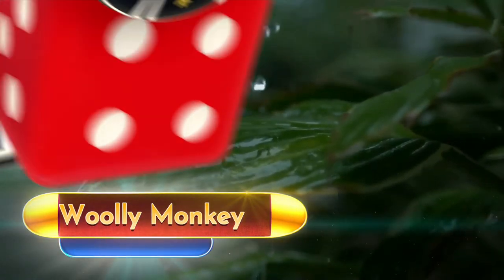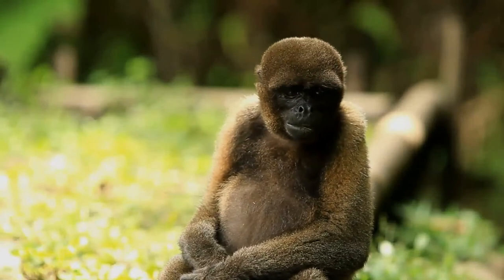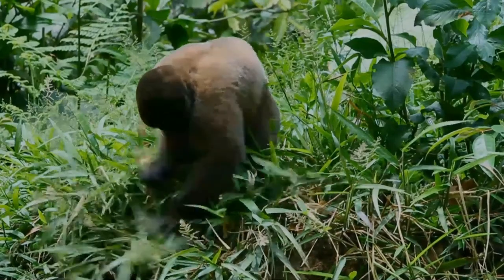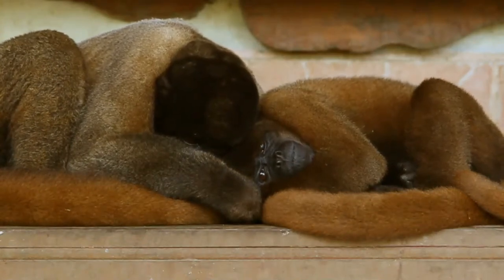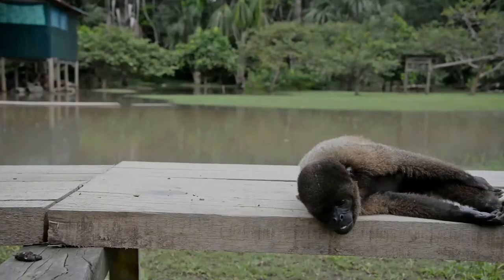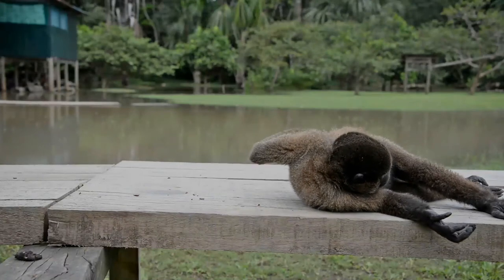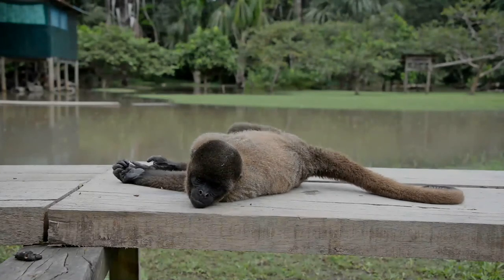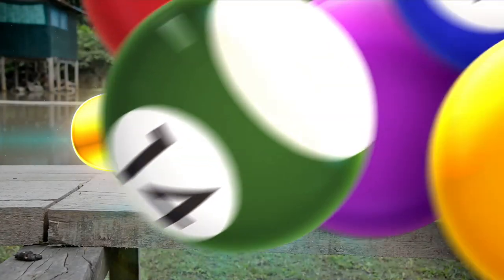Woolly Monkey facts 🐒 what’s prehensile tail 😐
The woolly monkeys are the genus Lagothrix of New World monkeys.
The four species of woolly monkeys all originate from the rainforests of South America. They have prehensile tails and live in relatively large social groups.
Woolly monkeys are closely related to spider monkeys. They have a thick brown coat with dark gray appendages. The stomach area is black and heads are light brown. The fur color is the same for both males and females. Variation in color exist among subspecies. A prehensile tail assists in climbing and fulfills many functions of an opposable thumb. Arm and legs are about equal in length. All species are large.
Woolly monkeys are found throughout the northern countries of South America. They usually reside in high-elevation cloud forests, seasonally flooded rainforests, and forests which are situated within Colombia's eastern plains region, although their ideal habitat is humid and mature tropical forests.
The species lives in social groups ranging from 10 to 45 individuals. Foraging groups, however, tend to consist of two to six individuals which branch out from the main group, which is probably intended to reduce food competition between individuals. Woolly monkey diets consist of fruit with an addition of leaves, seeds, flowers, and invertebrates. Each group is governed and led by an alpha male, and the social organization within a larger group is organized by age, sex, and the reproductive status of females. Reproduction in these groups is characterized by promiscuity; one male mates with more than one female, just as females mate with more than one male. Shortly after the females reach maturity, they leave their natal groups to avoid any occurrence of inbreeding, while males tend to remain in their natal groups.